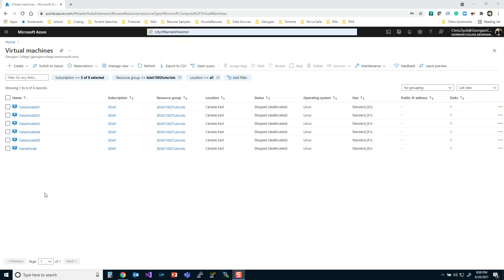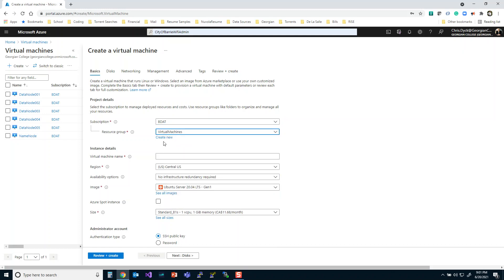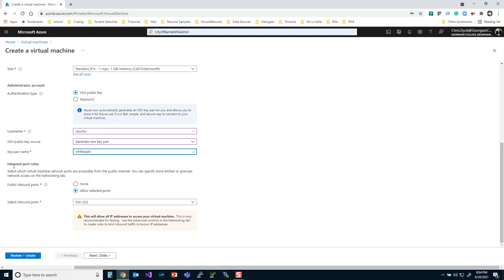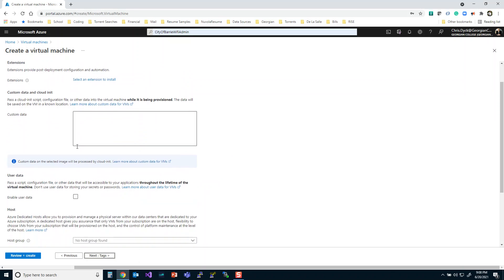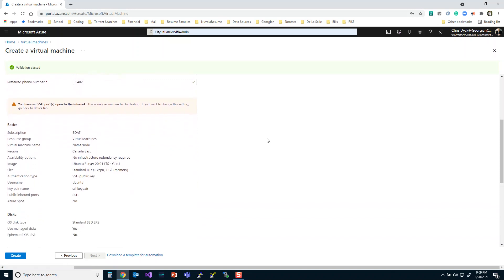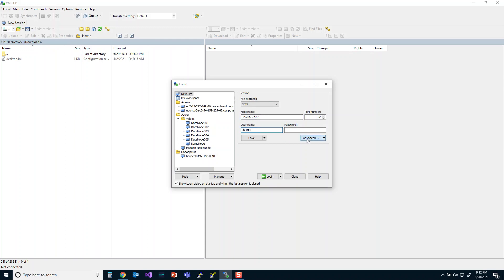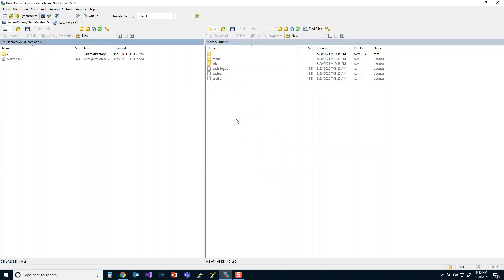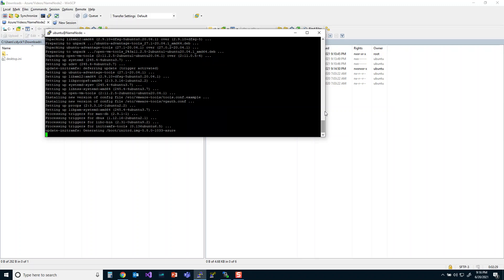Azure Virtual Machines - Part 1 - Your First VMI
Setup up your first Virtual Machine in a VMI Cluster